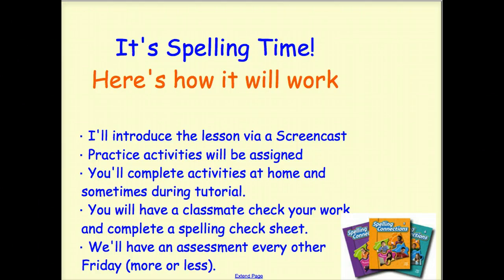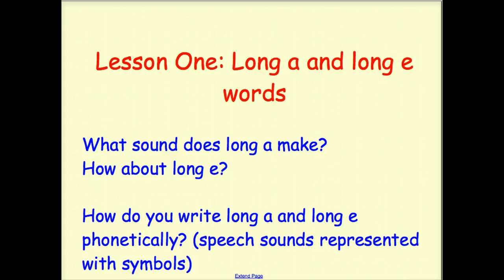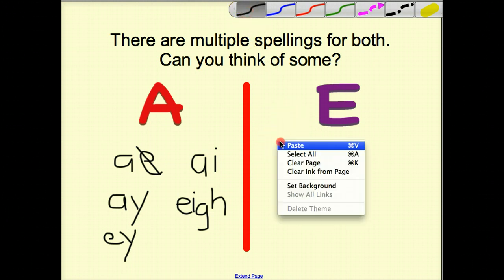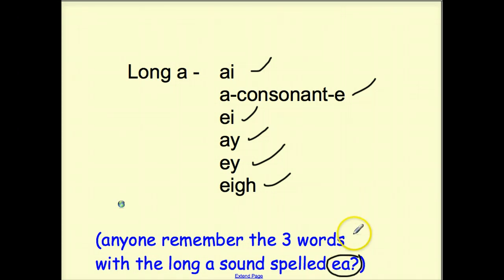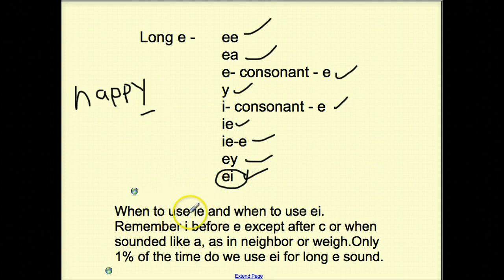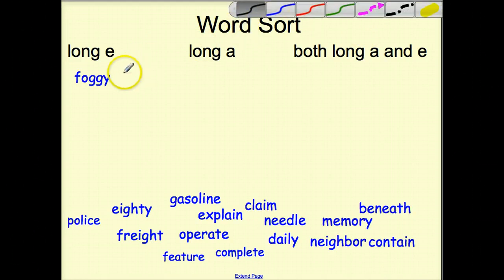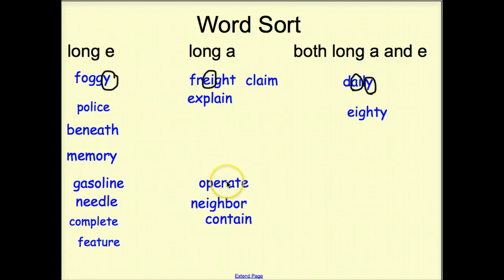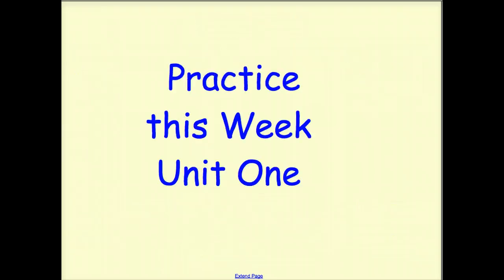Spelling Unit One SSA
Unit one screencast and homework assignment